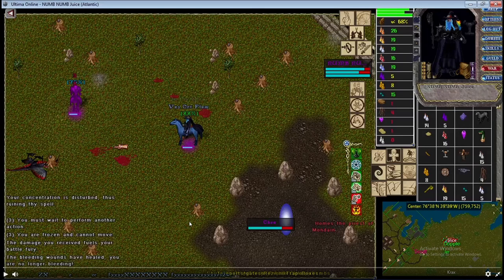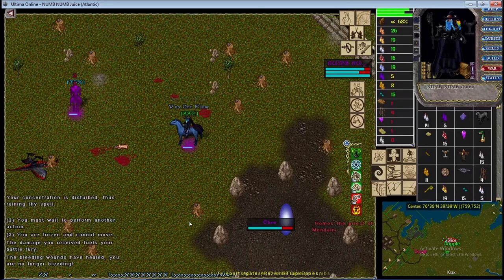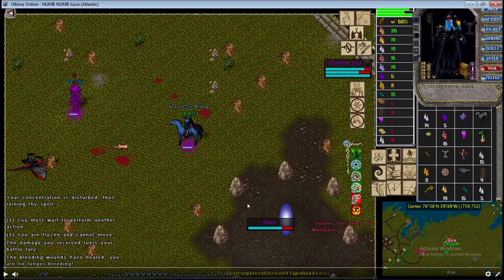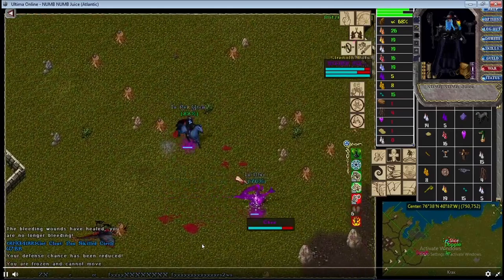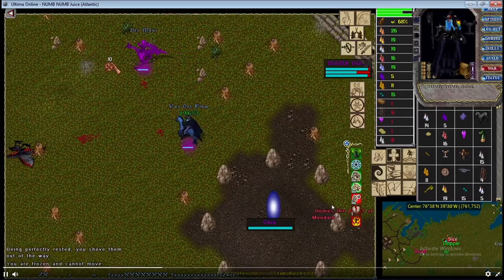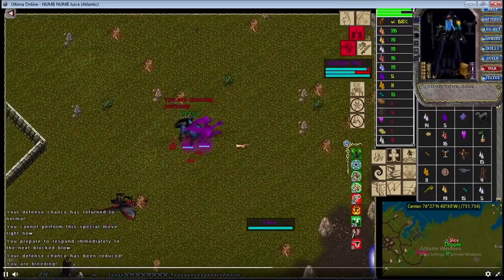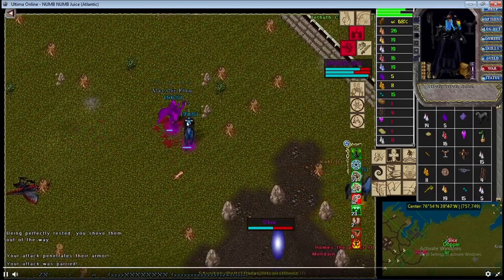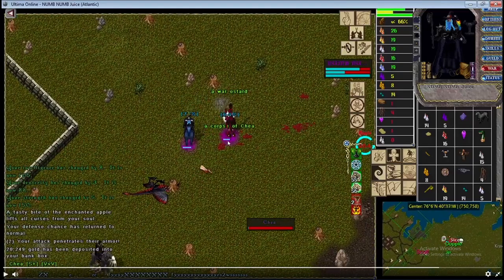Black Magic's Ultima Online: Why a hatchet mage is better than a bok mage!!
Sorry Chea, you deserve the spot light for killing my pet anyways.

This is a video of Favian beheading Chea in a 1v1 and why I think the hatchet is superior.

More Information & Tips:

While there is difficulty because you can't drink potions, that is something you can get used to, switching to a one handed weapon (or use a broadsword). Because drinking pots is obviously a must...

Everyone knows, you can splinter from an Armor Ignore attack, and the hatchet's other ability being disarm is what actually makes it the best... The counter attack is just what makes this op.

If someone parry's your AI attack, you don't lose the mana, while with a nerve strike, you do. So the hatchet (AI) is also more damage to mana efficient, meaning you can toggle the 'AI' ability more often, allowing the counter-strike a higher chance to counter while you actually have AI toggled.

Yes, you can counter with a bokuto or other weapon, but nerve strikes have reduced damage on the 2nd hit, while AI's always do 35 dmg.

Parry chance with a two handed weapon is 40%, compared to 26% with a one handed weapon, and the evade chance is increased.

0:00 Why is a bok mage with hatchet better?
0:46 Ready? Fight!!!